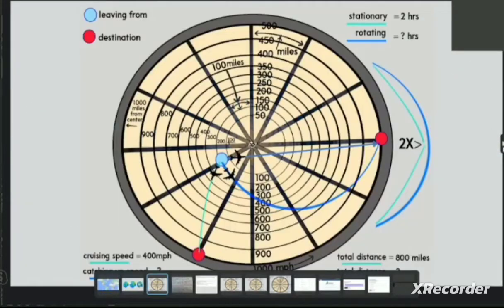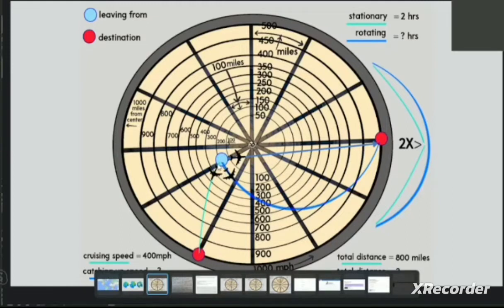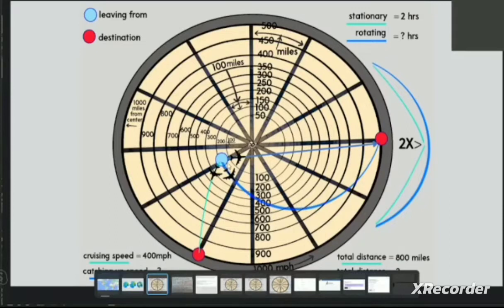Planes North to South debunk the globe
They should constantly adapt for rotation but they dont. And an atmosphere  moving with the earth couldn't take the bigger energy needed the higher you fly from anywhere, it doesn't work.